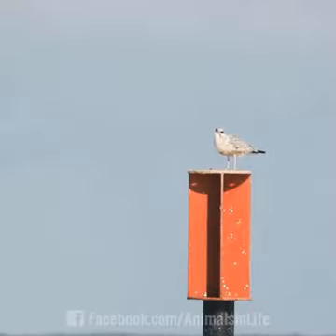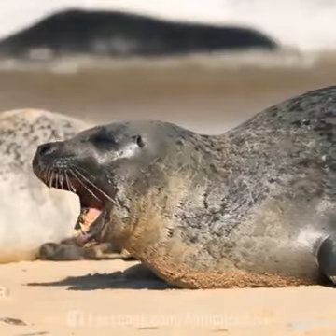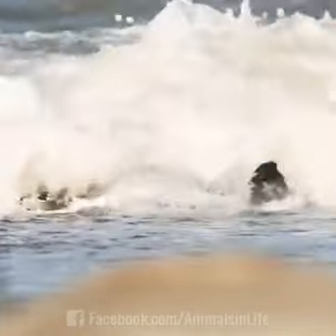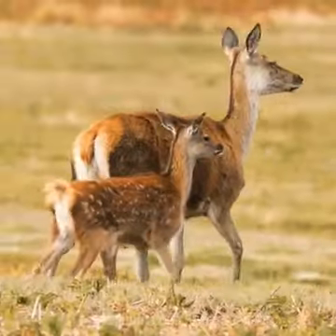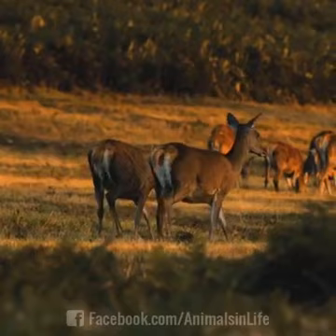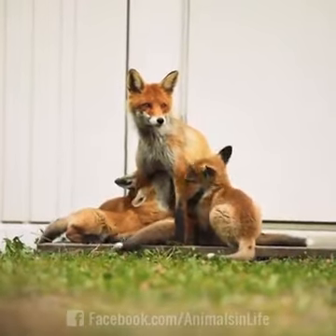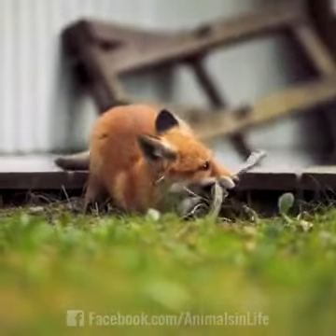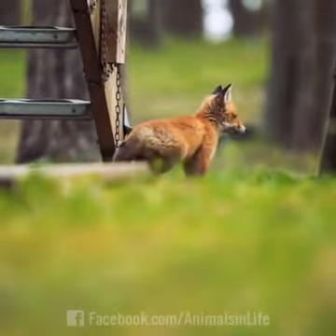British Indian Ocean Territory – seabirds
This mini-documentary explores the astounding seabird colonies of the British Indian Ocean Territory. The tiny islands of the Chagos Archipelago are havens for nesting birds, and a precious resource in the vastness of the Indian Ocean. Stewart McPherson was given rare access to visit several islands of the Territory to document the astounding diversity of birds that call this remote corner of the Indian Ocean home. In this film, we follow conservation efforts that aim to clear the islands of invasive rodents and coconut palms to allow the natural bird numbers to recover.